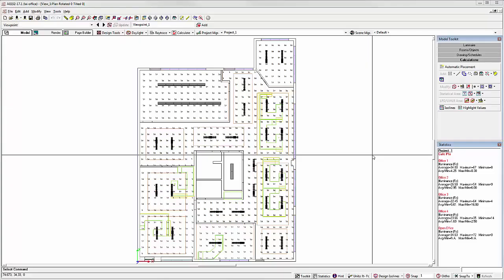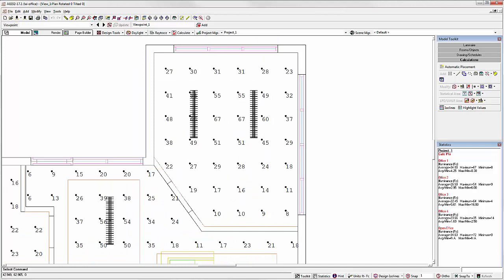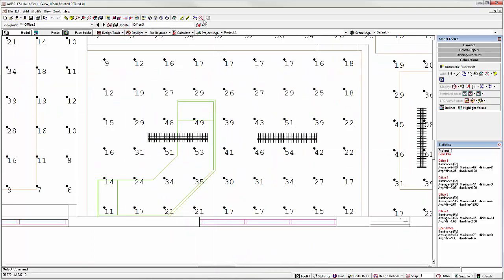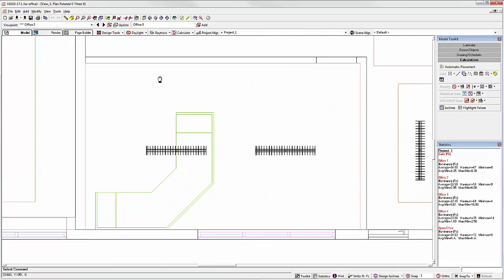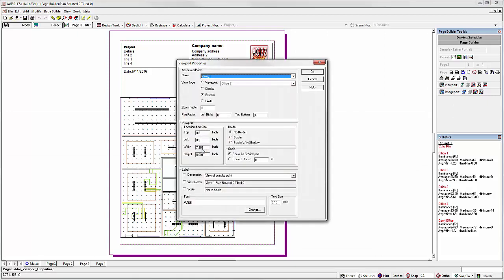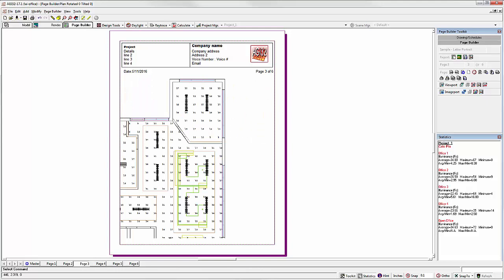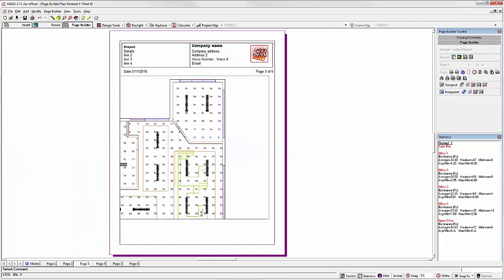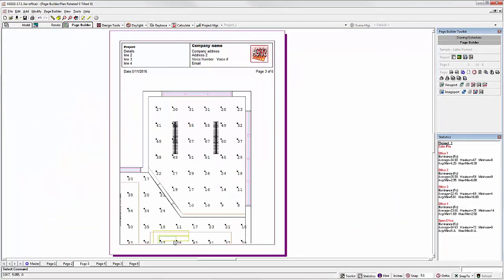Viewpoints in AGi32 v17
Learn how to easily create Viewpoints, or individual references to different parts of your project. Then see how to reference them in Page Builder.